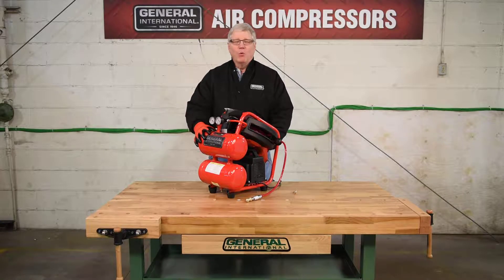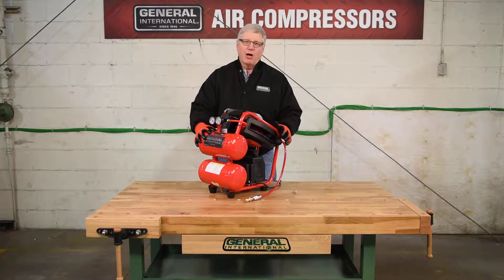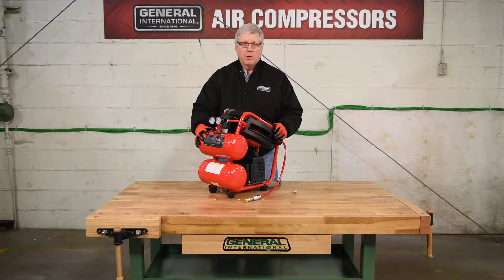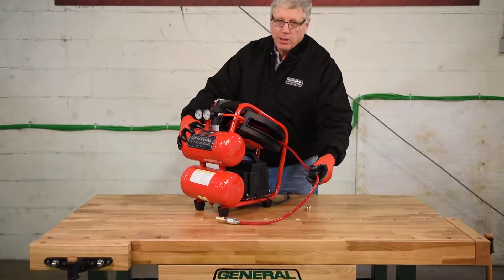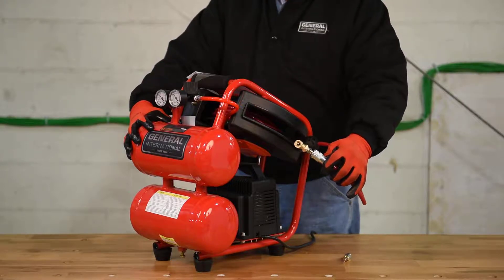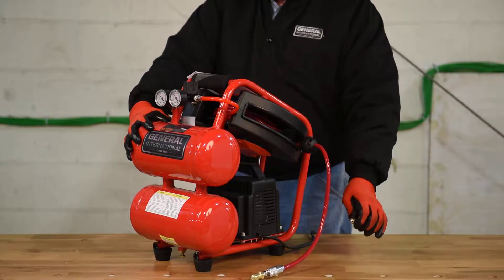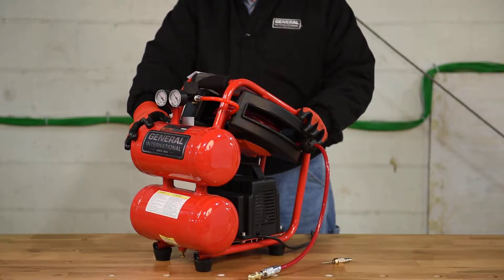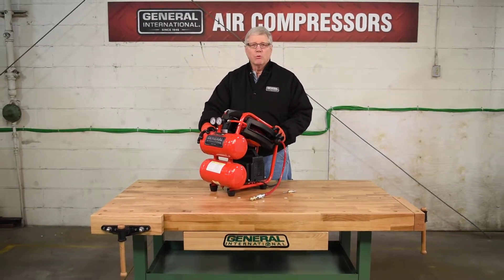General International AC1212 1/3 HP 2 Gal. Twin Stack Air Compressor with Hose Reel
General air compressors are built to withstand the rigors of the home, farm, and job-site. The AC1212 Quiet two-Gallon Oil-FREE Air Compressor is a compact tool that's easy to store and move. Additionally, a user-friendly control panel allows for simple operation, an oil-free pump means less spills and mess. Universal Direct drive motor & pump tested to run over 200+ hours and 50/50 Duty cycle (on/off). It's heavy duty 4 rubber feet ensures stability and portability and the one piece manifold design makes the compressor durable enough for the toughest jobsites. This AC1212 with built-in auto rewind hose reel is Ideal for dusting, inflating car & bike tires, air brushing, upholstry, cleaning work areas and stapling finish nailing. It provides 1CFM of air at 40PSI and 0.5 CFM of air at 90PSI and it only takes 40 seconds to fill the tank. Contractor grade compressors can be utilized for a myriad of purposes, but are primarily engineered to power nail-guns.